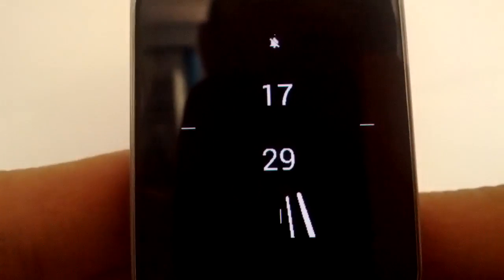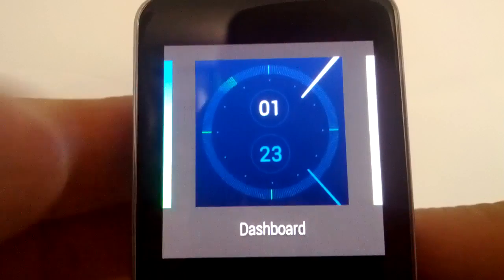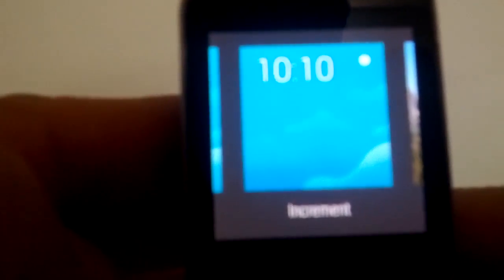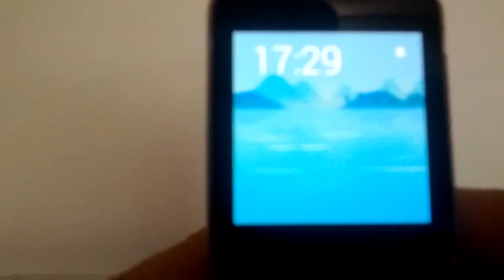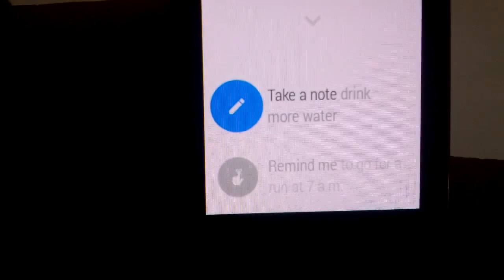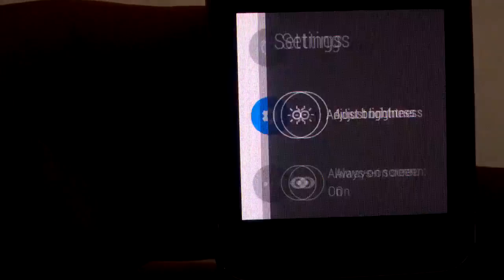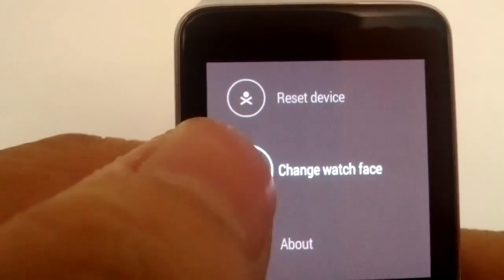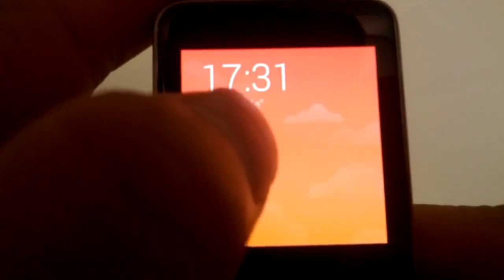How to Change Android Smartwatch Wallpaper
This tutorial will show you two different ways to change your Android background wallpaper. There's a quick way and a longer way. I'll quickly show both methods for quickly changing your wallpaper. I'm using the Samsung Gear Live running Android Wear 4.4W software.